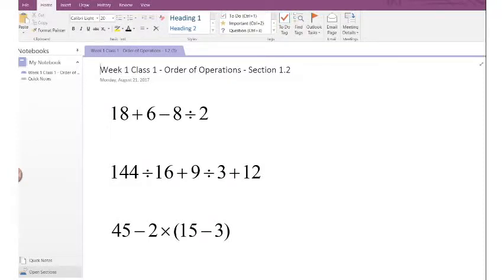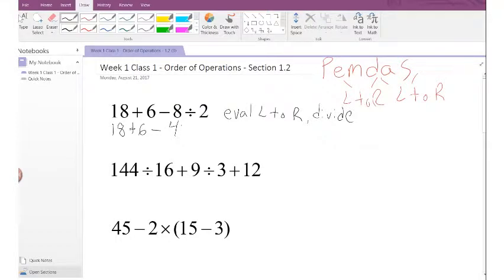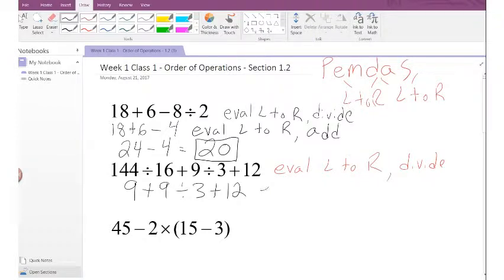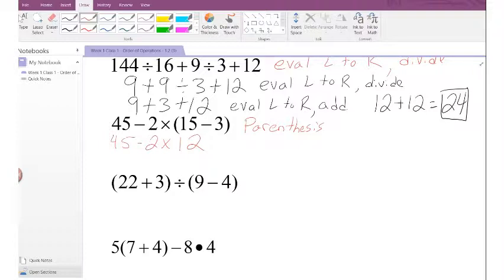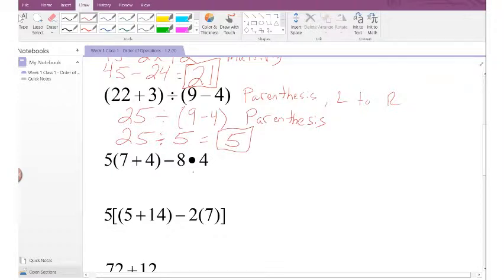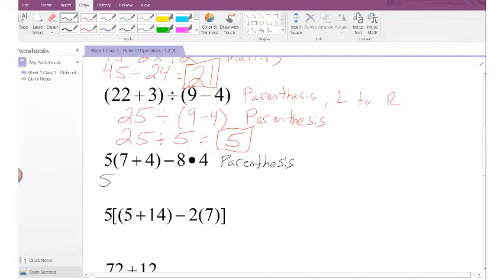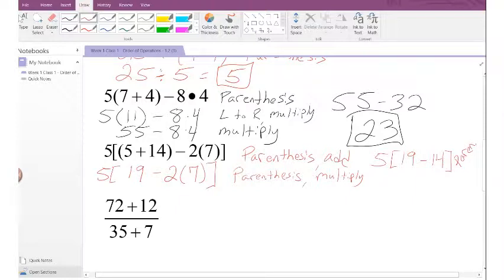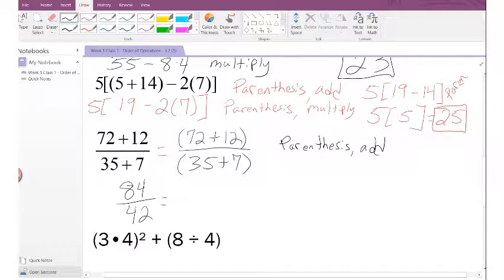Pre-Algebra - Week 1 Class 1 - Order of Operations